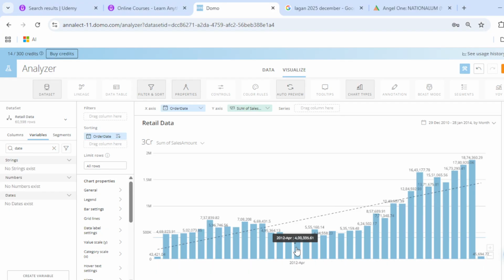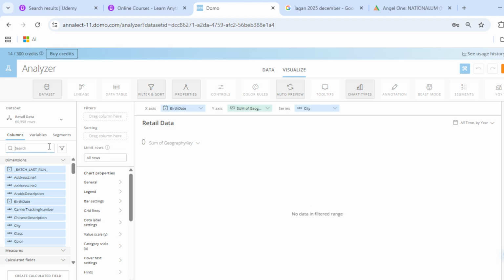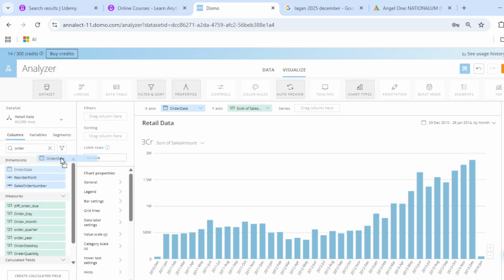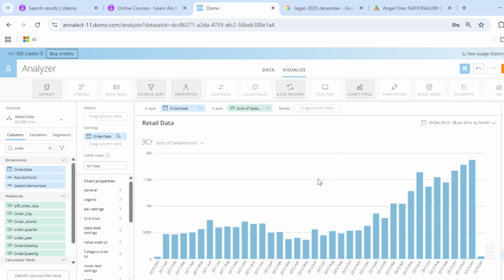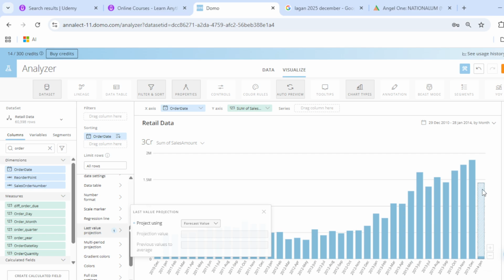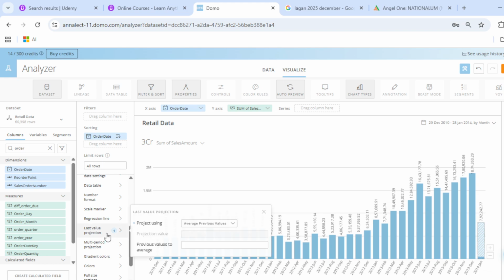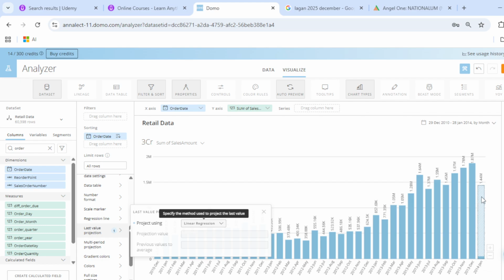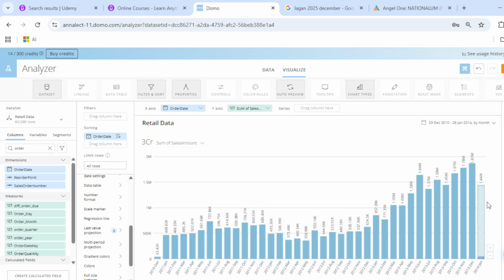Last Value Projection Domo Chart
How to predict value in Domo BI Tool